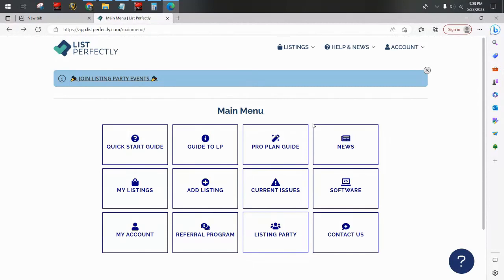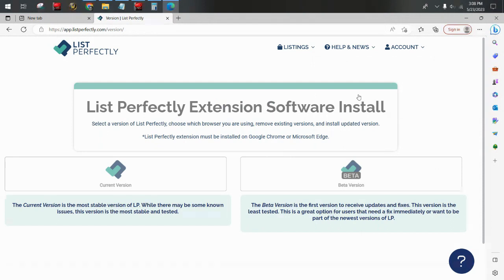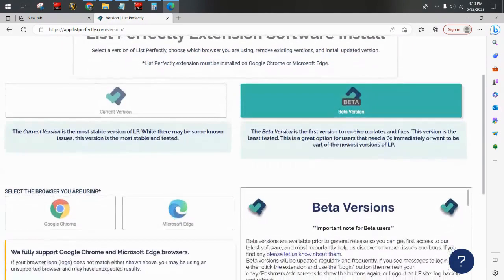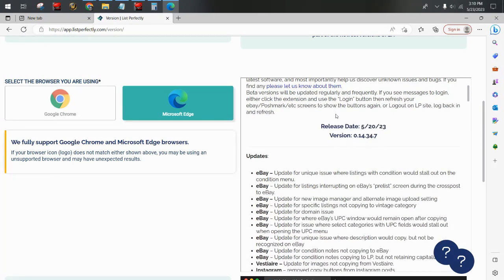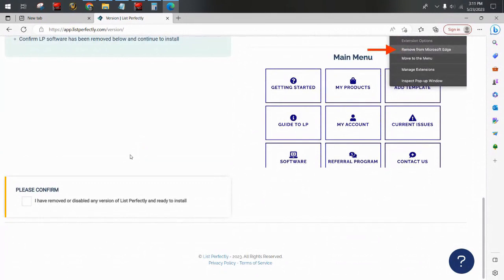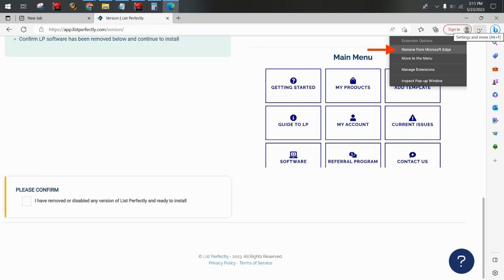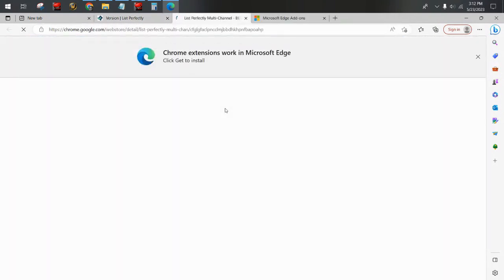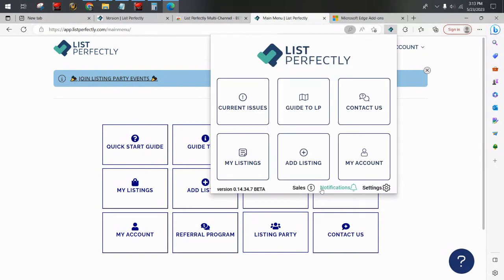Microsoft Edge | How to Install the List Perfectly Extension